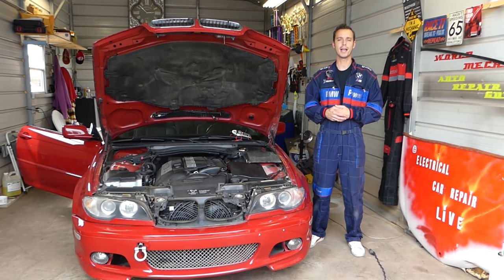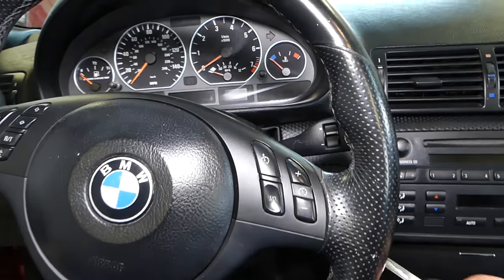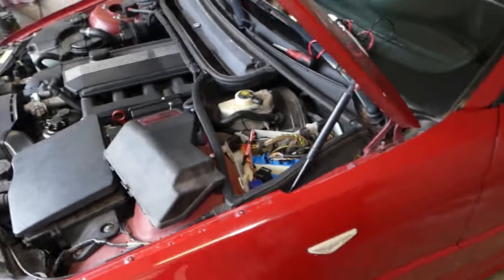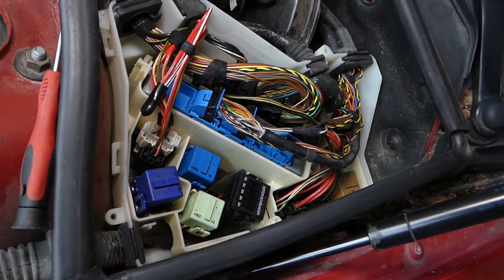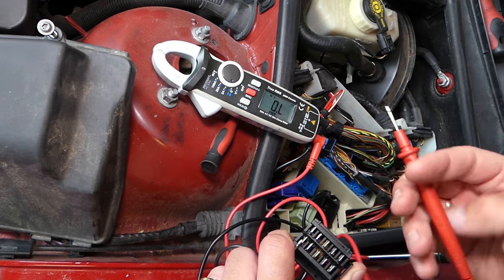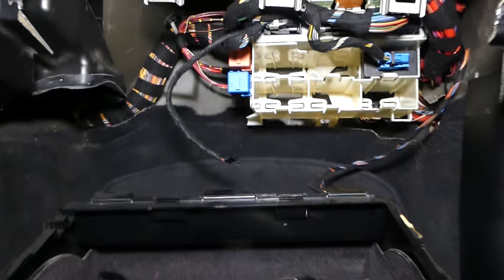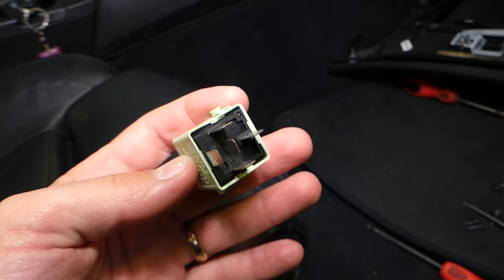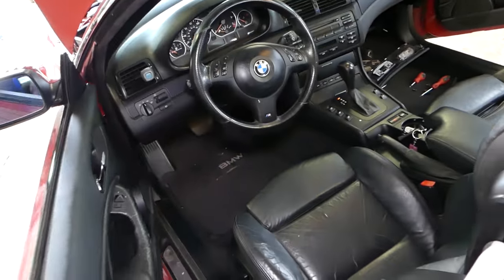BMW CRANKS BUT WONT START | ENGINE NOT STARTING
If you have a BMW that cranks but won't start we will show you what could be the reason for that and what to check. The most common reason for a BMW to crank but not start is either bad fuel pump, or bad fuel pump fuse, or bad fuel pump relay. Another resaon could bad bad fuel filter but usually the car will start for a little and then die. Also, you have fuse for the ignition coils and the ECU engine computer, if this fuse is bad your BMW will crank but it will not start.
We demonstrated why BMW cranks but does not start on BMW e46 but it may be helpful on: